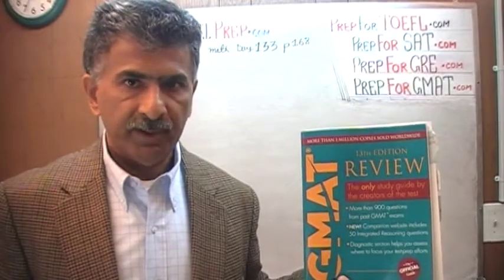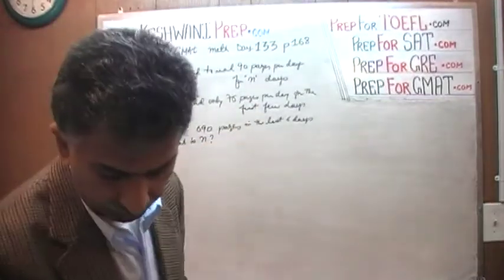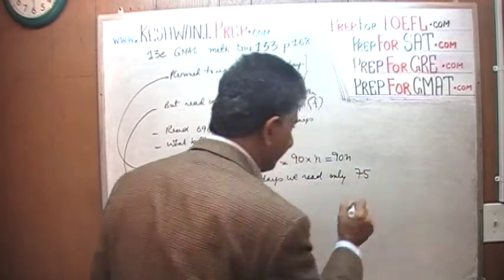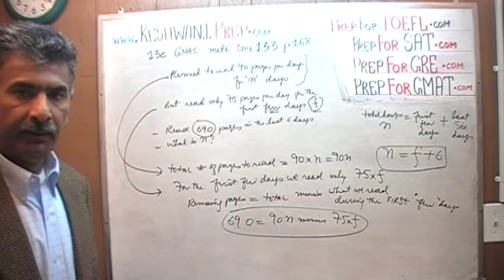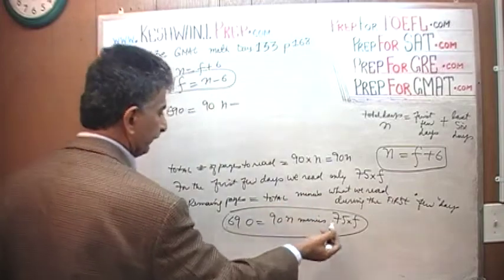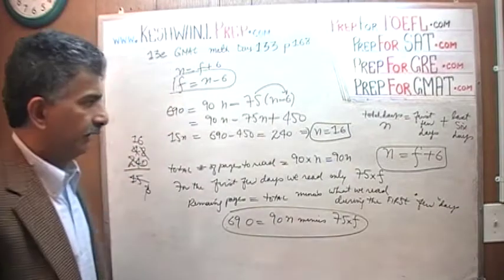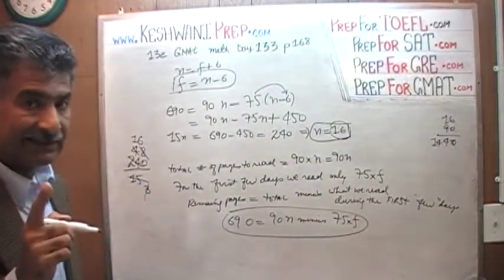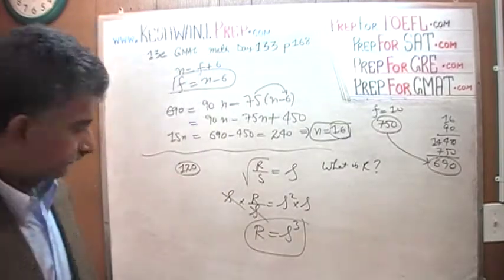GMAT Review 13th Edition, Day 133, p168, ps119, ps120, Problem Solving, Prep Tutor via skype GRE SAT